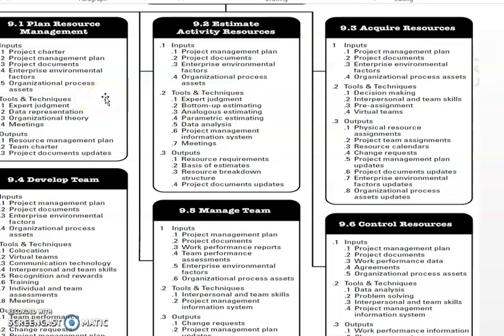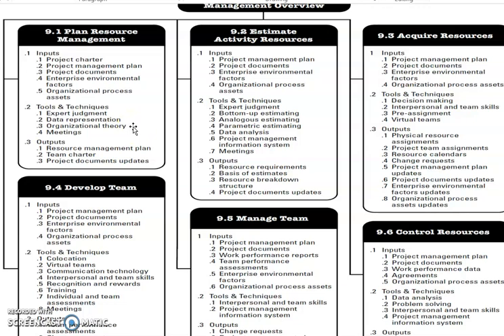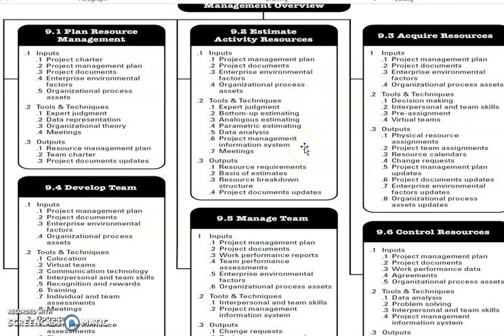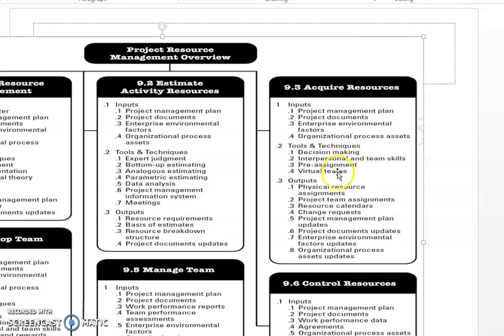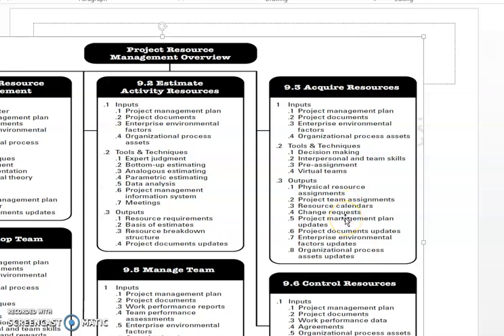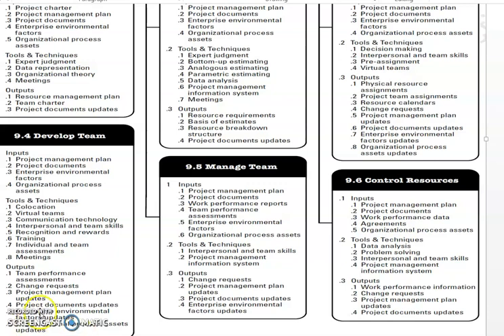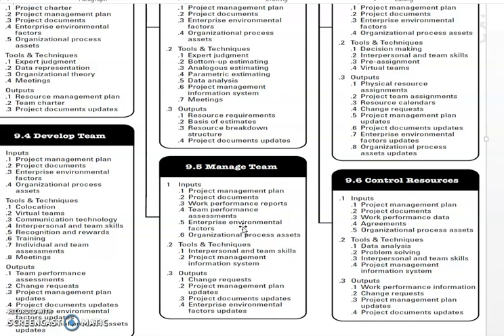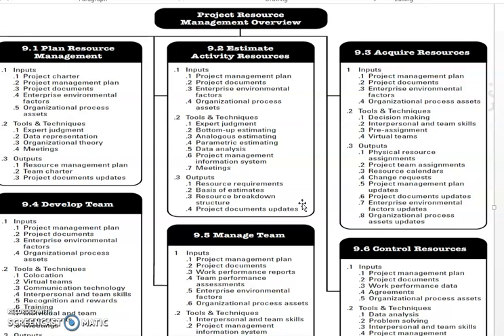Project Management Class Part 13 Project Resource Management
Project Resource Management Based on PMBOK 6th edition
All the classes published here are interrelated, therefore you have to start from Part 1 to Part 18.
Otherwise, you may miss some concepts.

Please go through my article published in PM WORLD journal from the link given below:-

Here you can read Project Resource Management and understand the concepts very fast.